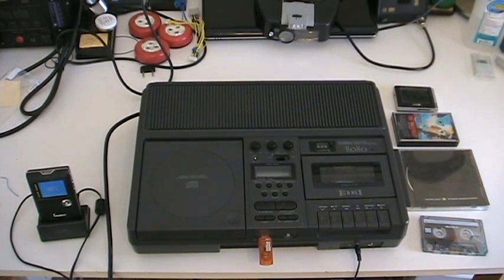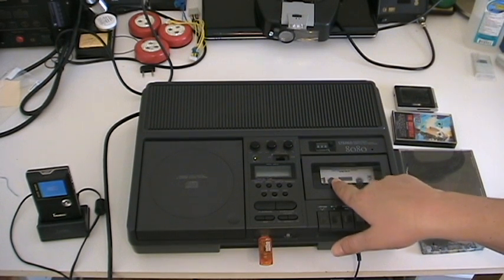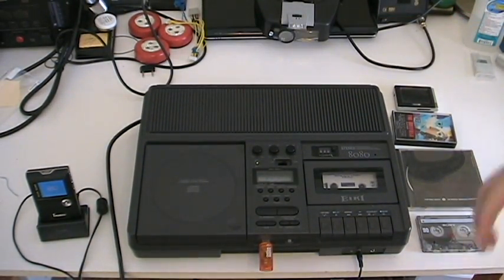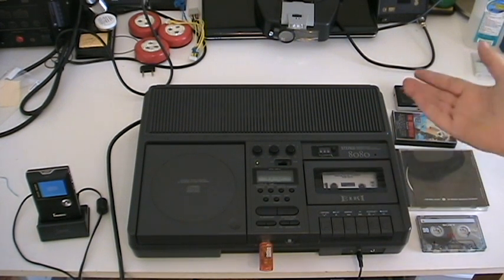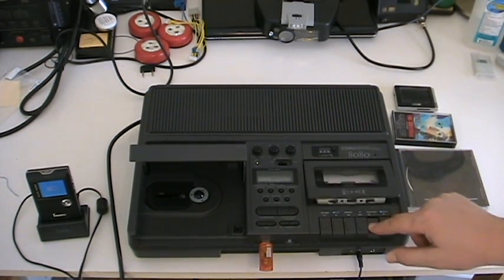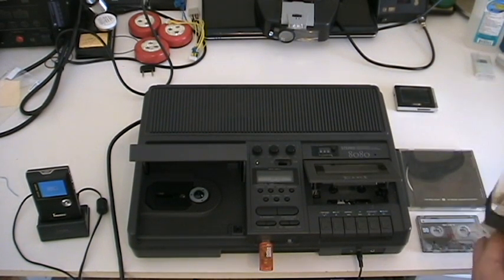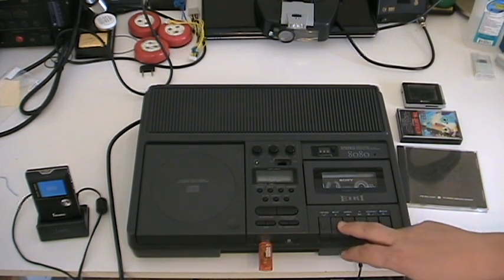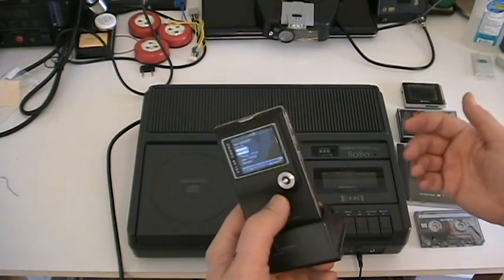Eiki 8080 Tape Player/Recorder, USB Recorder and CD Player Review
EIKI 8080 replaced the 7070. The model shown here was made in January 2009. It has a pretty robust tape player.